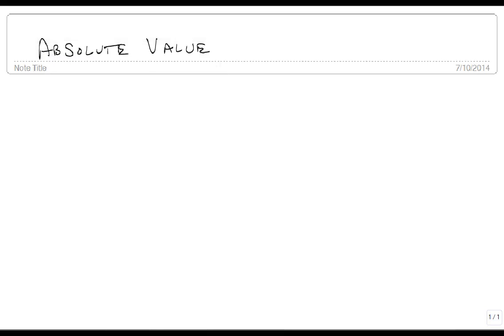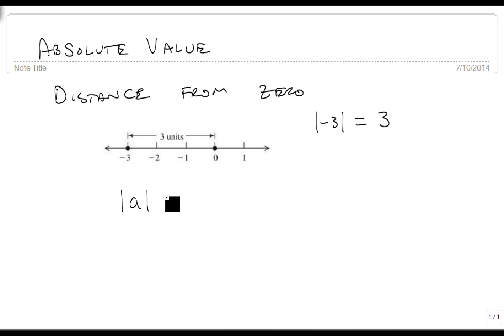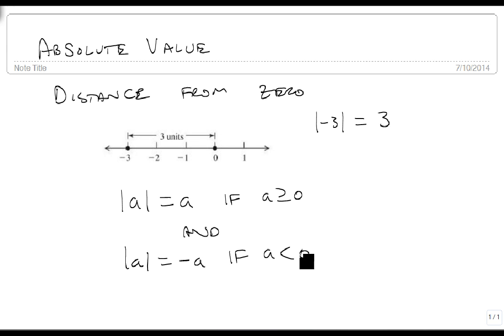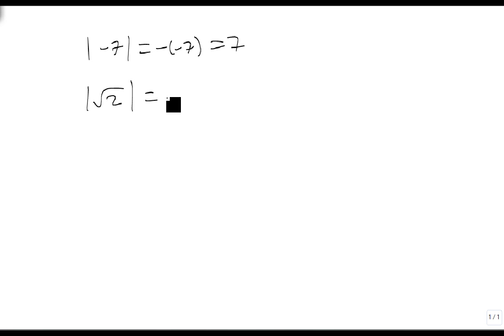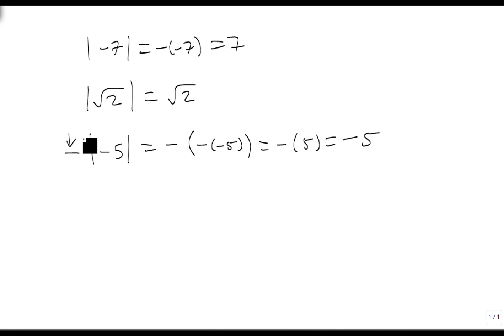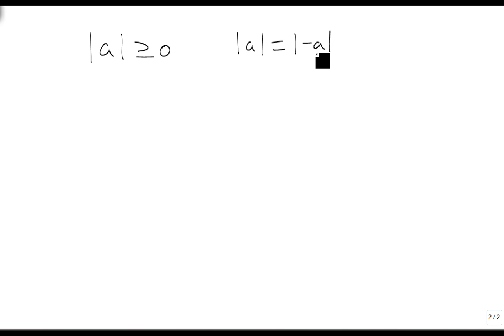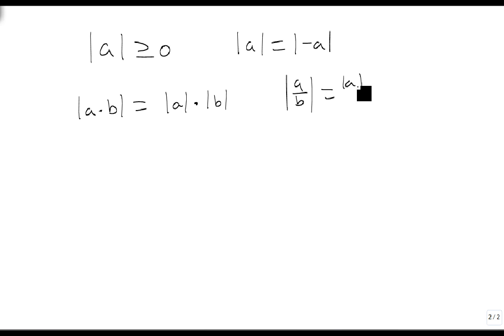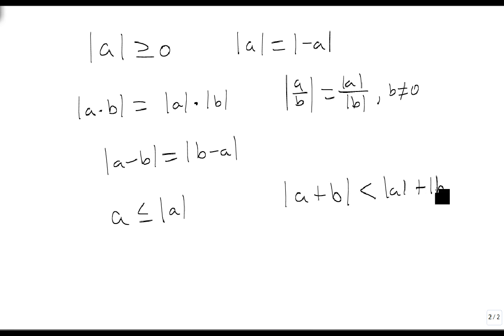Absolute Value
This video discusses absolute values and how to use them to evaluate expressions